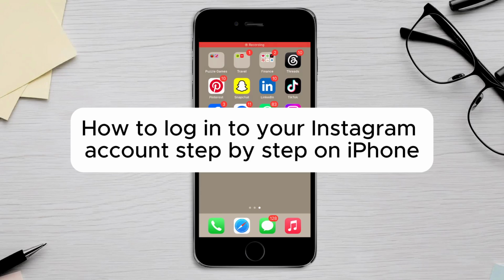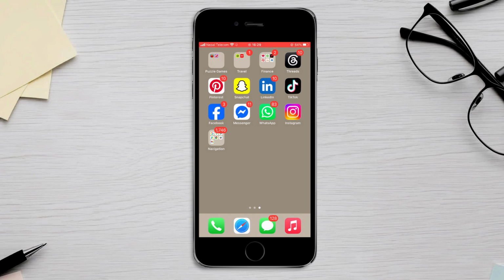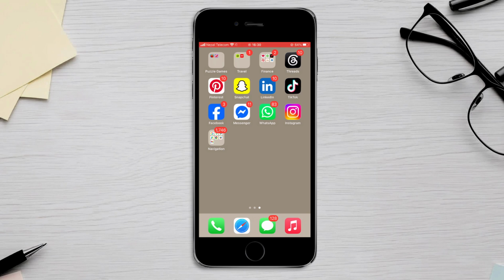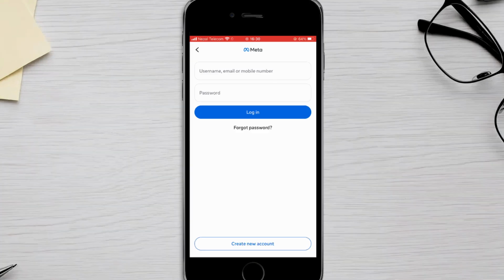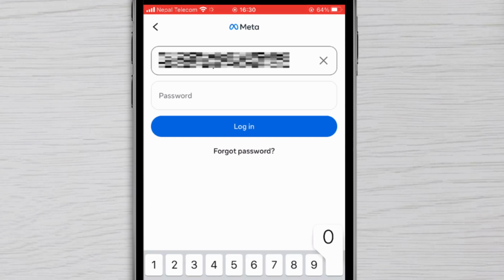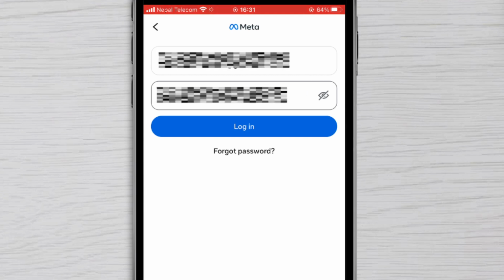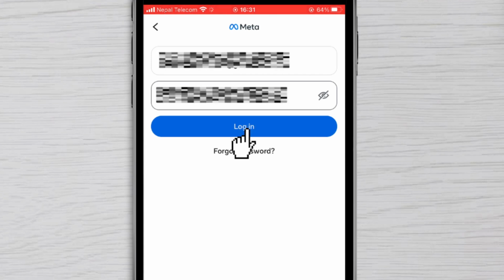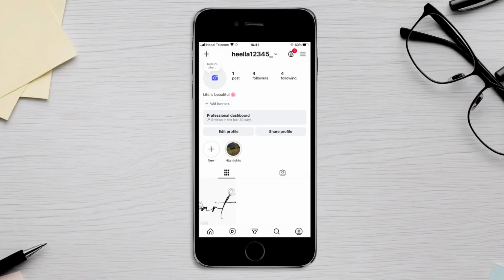How to Log In to Instagram Account on iPhone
Learn how to Log In to Instagram Account on iPhone in this step-by-step tutorial. Whether you're signing in for the first time or logging back into your account, this guide will help you access your Instagram account on your iPhone quickly and easily.

In this video, you'll learn how to log in to Instagram on iPhone. You'll also discover this Instagram login tutorial for iPhone, how to sign in to an Instagram account on iOS, access your Instagram account on iPhone, follow an Instagram account login guide, and learn how to use Instagram on iPhone with this easy iPhone Instagram tutorial.

Timestamps:
0:00 Introduction
0:20 Log In to Your Instagram Account